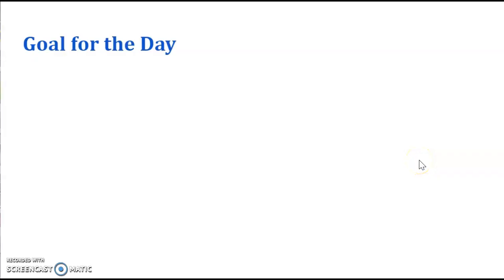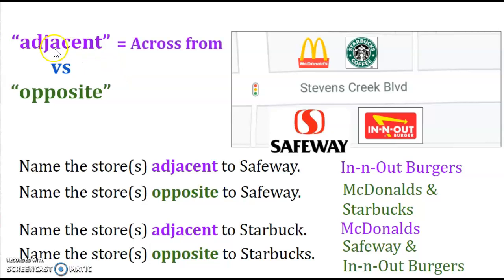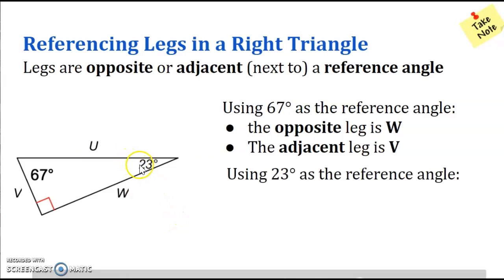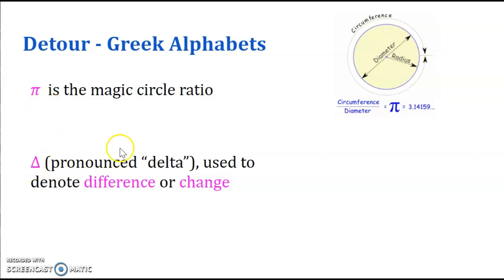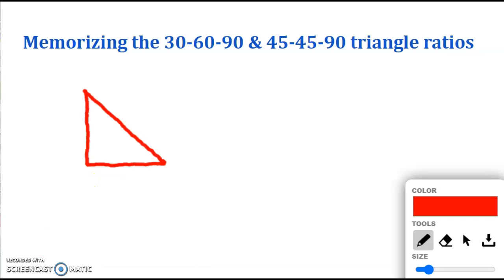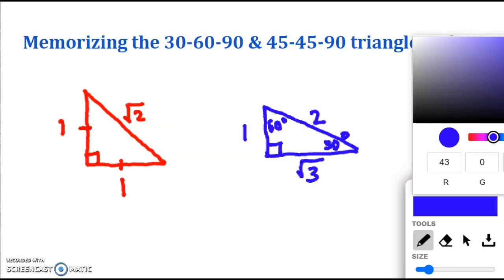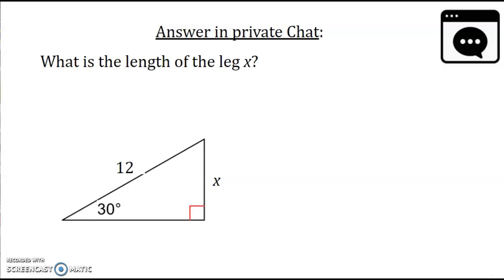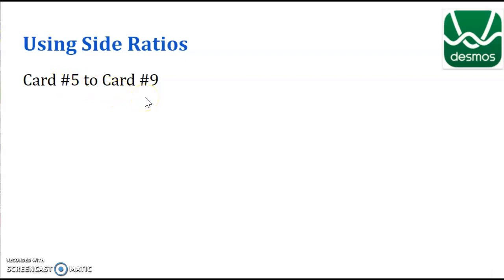IM2 11/5/20 Lesson-A